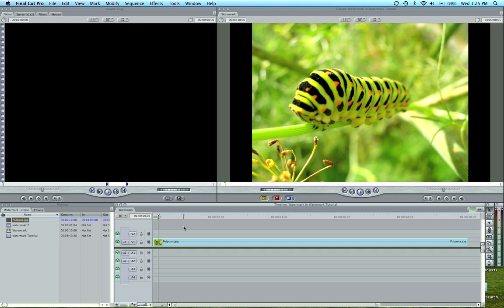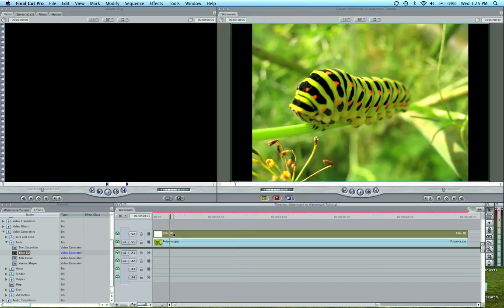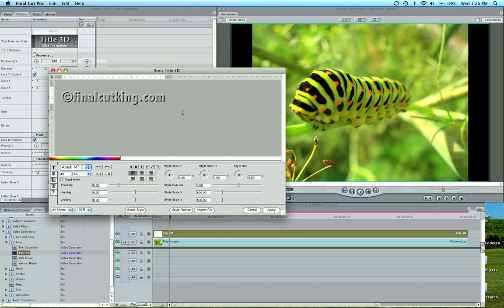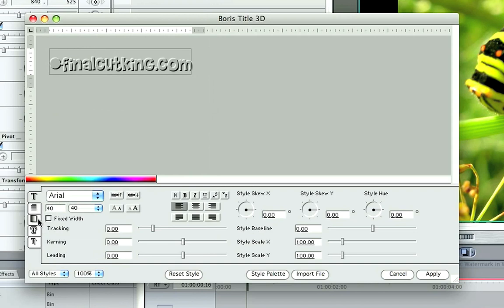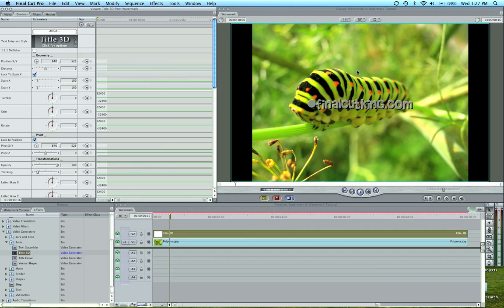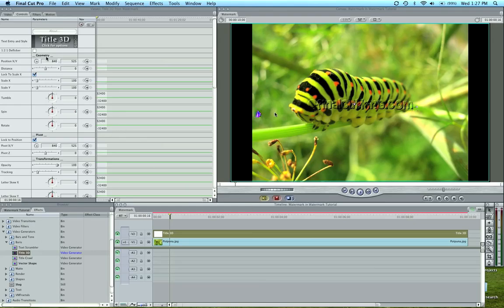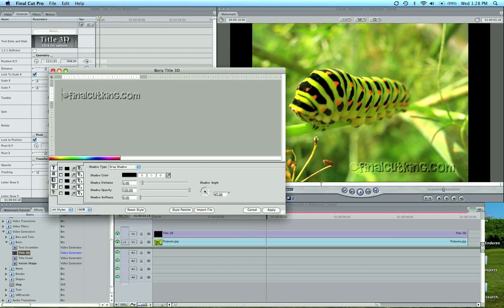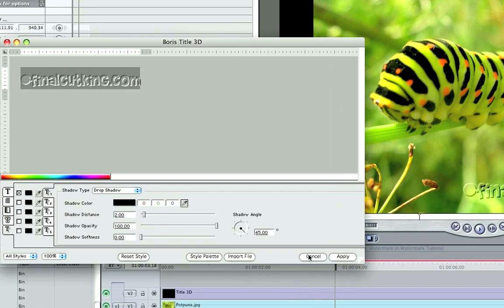Create a Watermark In Final Cut Pro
Learn how to make a great looking watermark for you video or photos using Final Cut Pro. for more video tutorials.

Hosted by Zach King